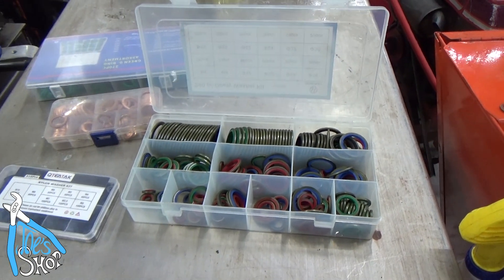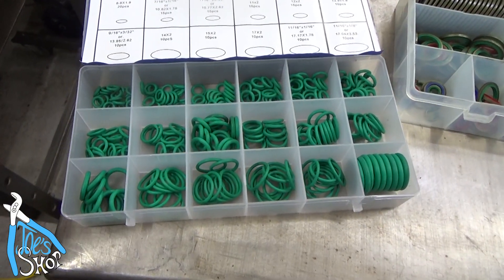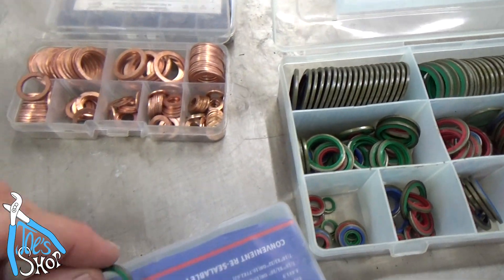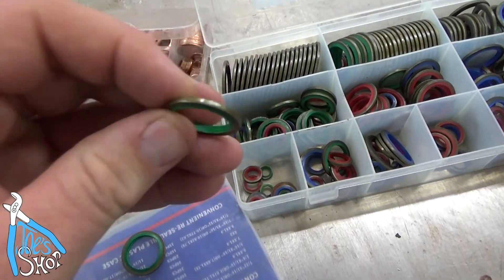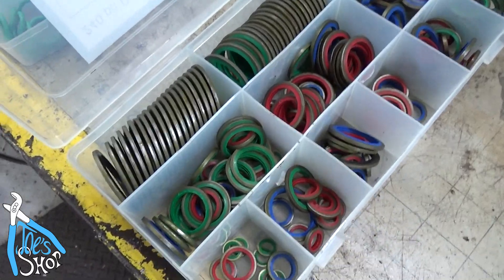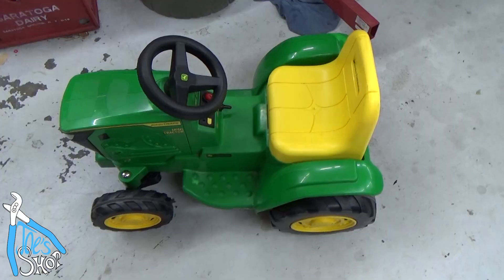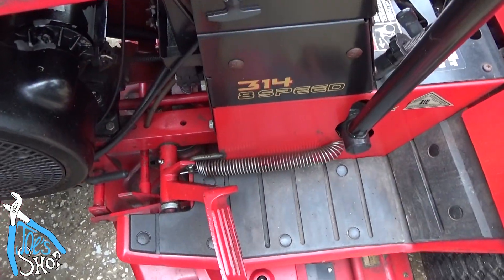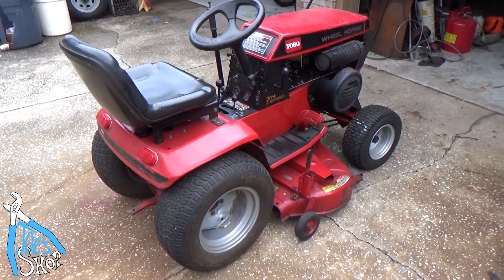Bonded sealing washers (O-ring but better)